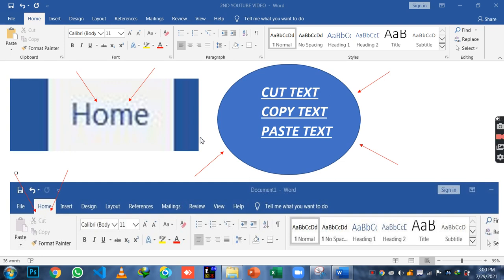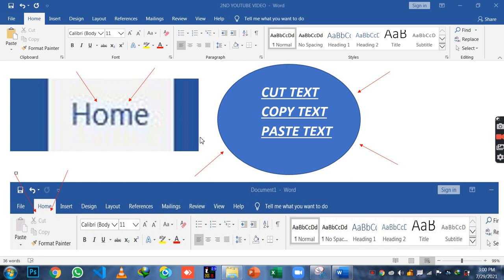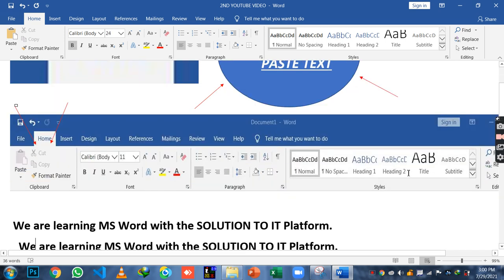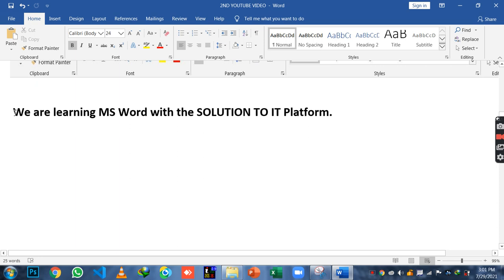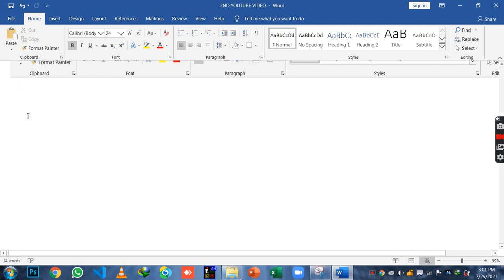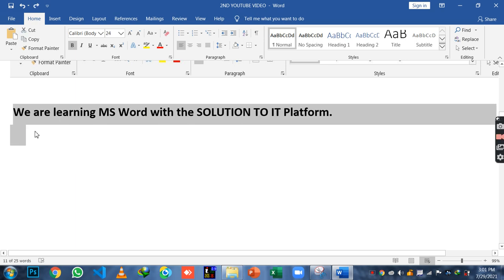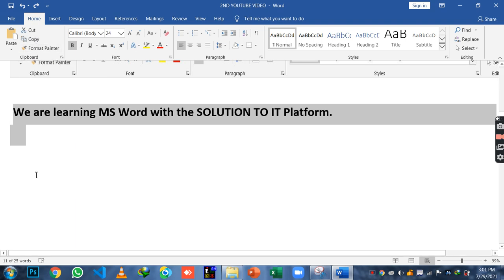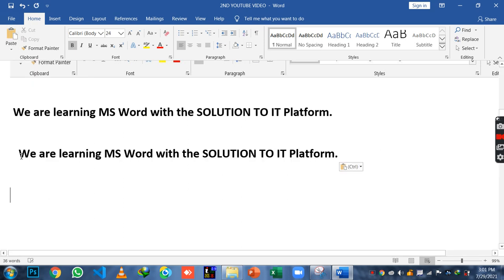MS Words Basics |CutCopyPaste | MSWordsBasicsBeginners | MSWord2016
MS Words Tutorial for Beginners in just 5 Minutes. Every student and teacher should learn MS Word to be updated with Information technology. These are the Basic Requirements of the Industry and market.

In this video, You will learn the Basics of MS Words, Cut Copy, and Paste.
Learning MS words can help you boost your skills as a student or teacher.
 I also have facilitated you with the shortcut keys of CUT, COPY, and PASTE.

Hello Everyone!
This Platform is preparing and teaching you according to the demands of the market. So be connected with us.

 Regards, Uroosa Kanwal

Details.